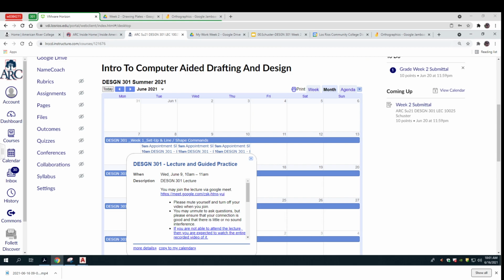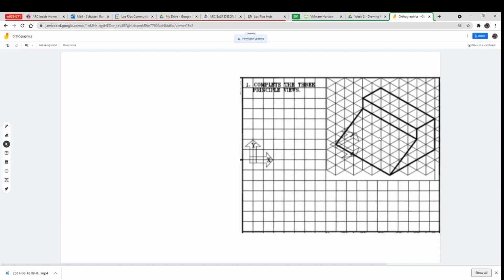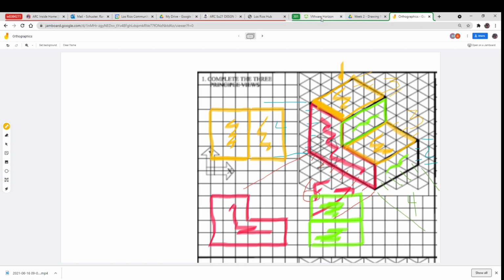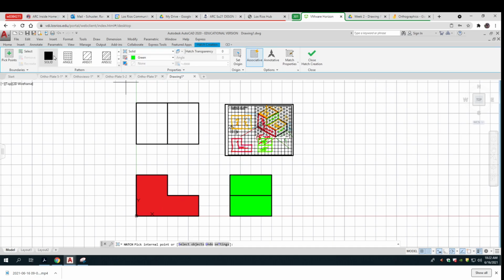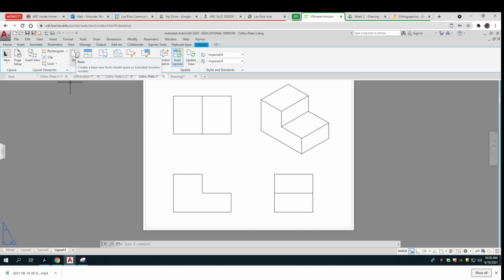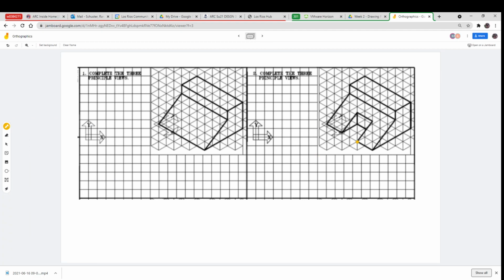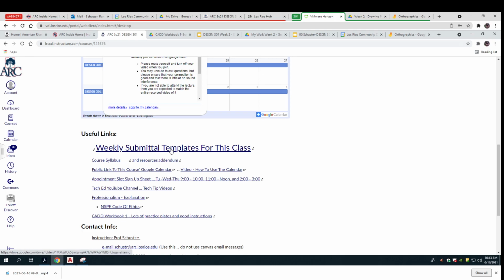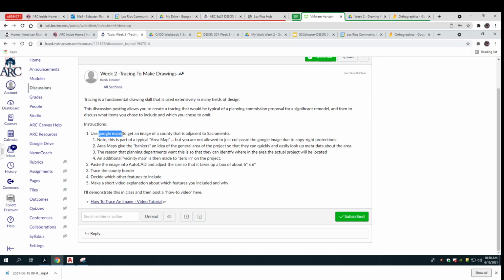301 Lect 6 16 21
301 Lect 6 16 21
Orthographic Views